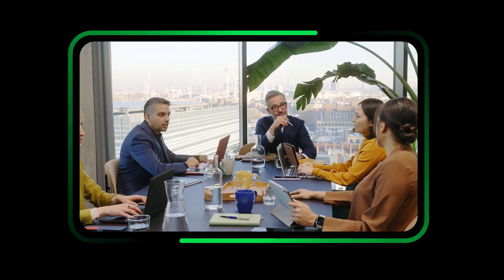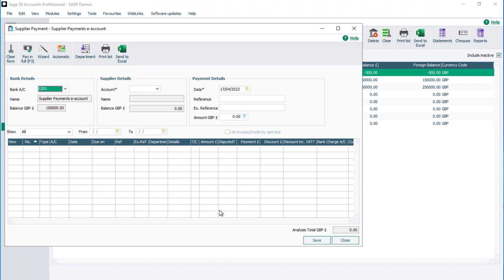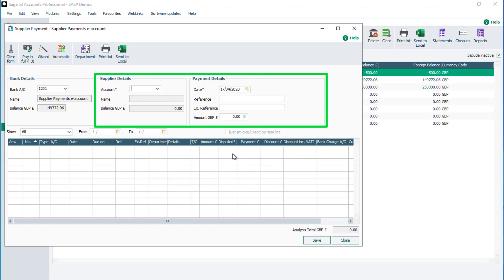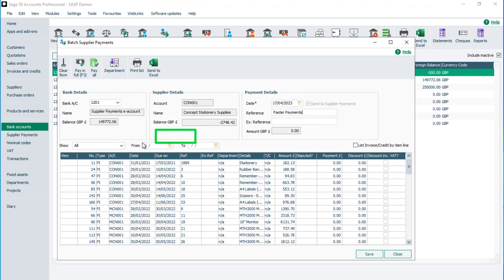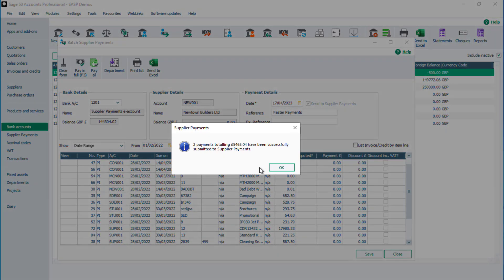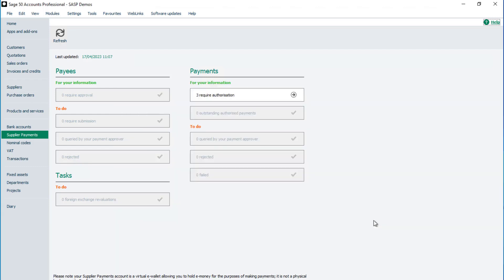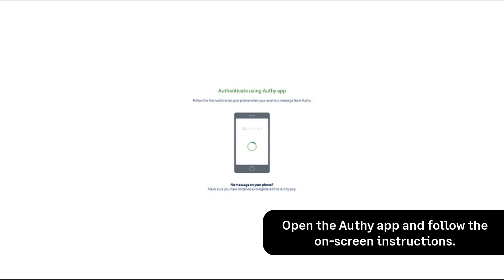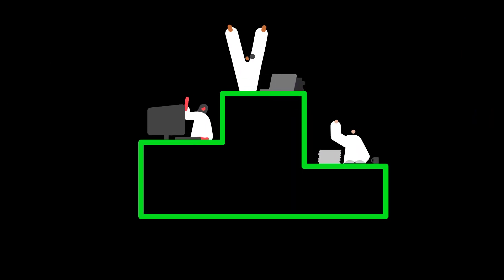Sage 50 Accounts (UK): Supplier Payments - Processing supplier payments